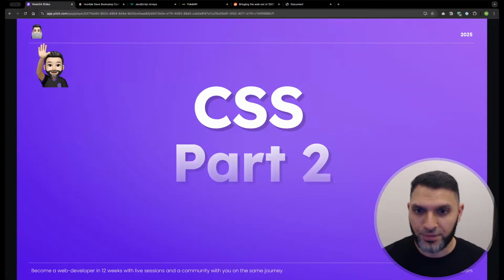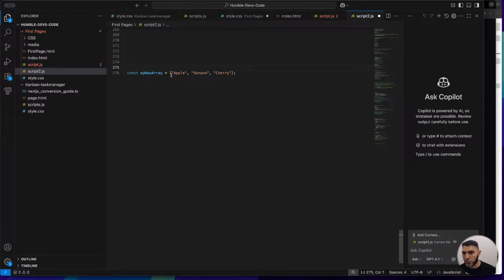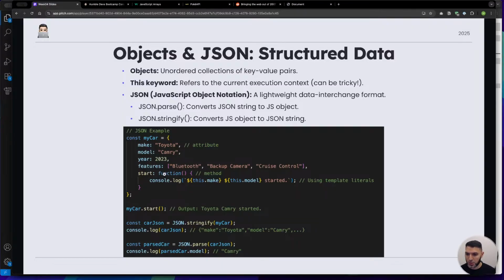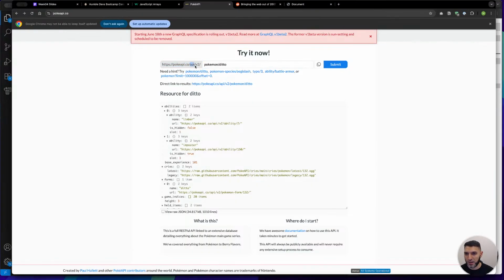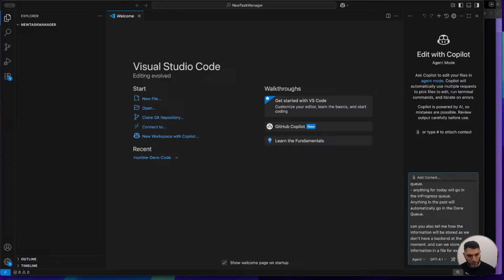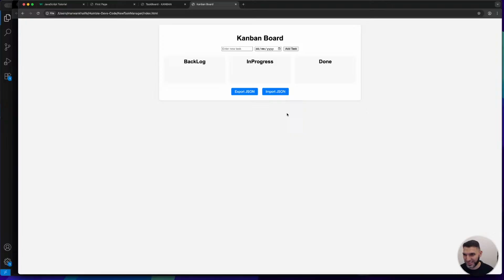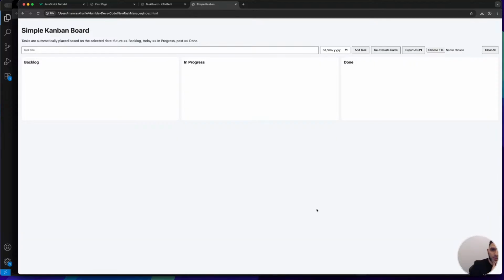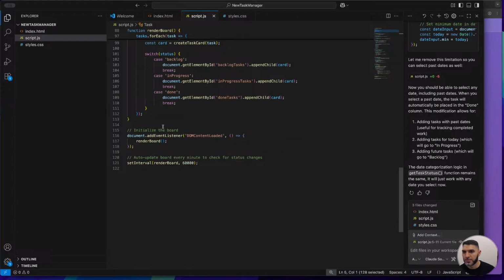Humble Devs Class 04 (Learn how to Build as SAAS in 12 weeks)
This week we start learning the JavaScript foundations.